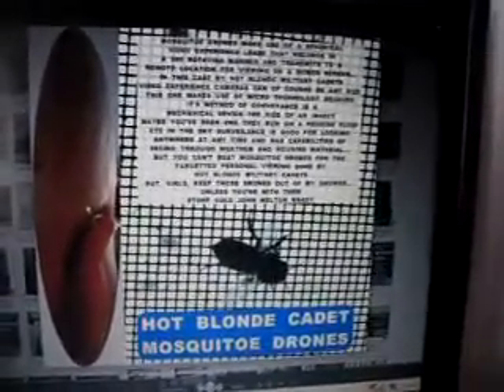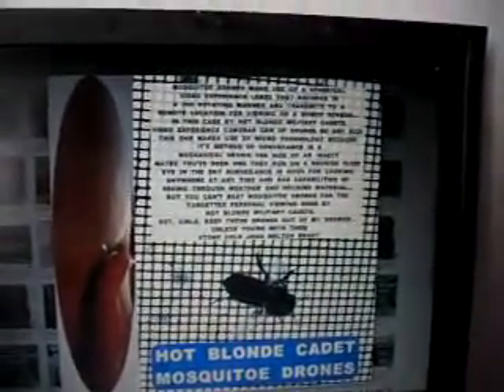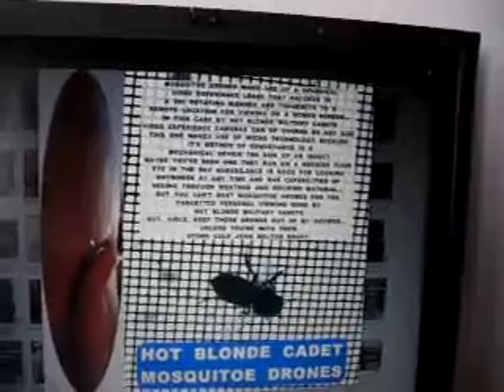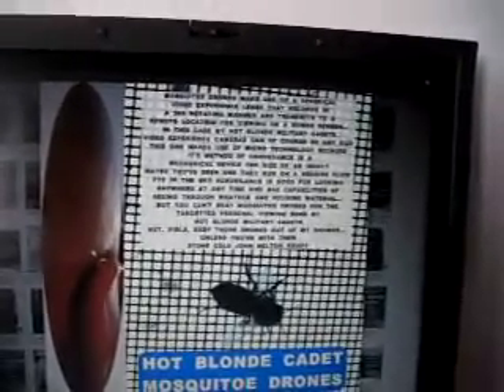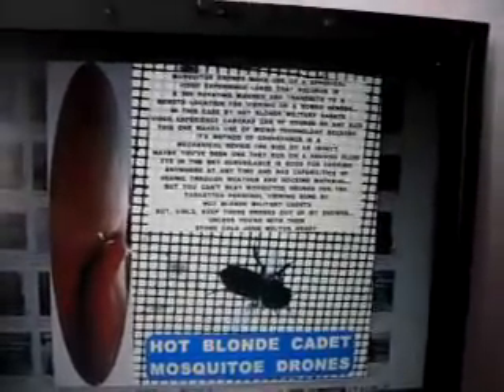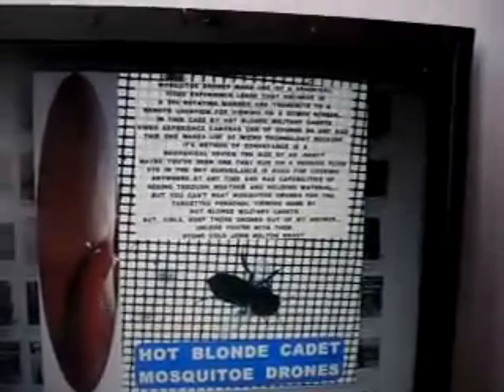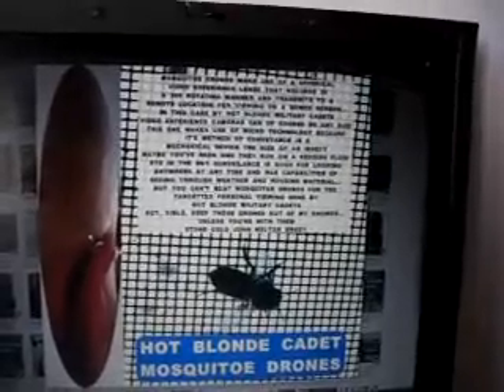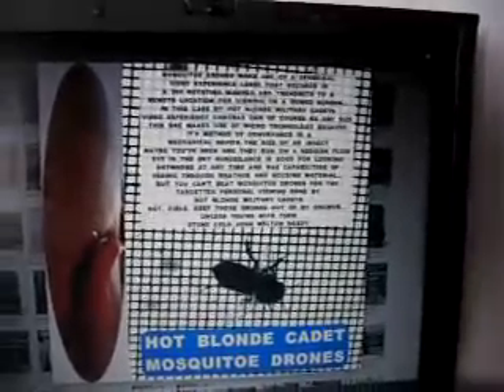C4ND7 24 11HOTBLONDECADETSMOSQUITOEDRONESTHEIMAGE41MB1 32